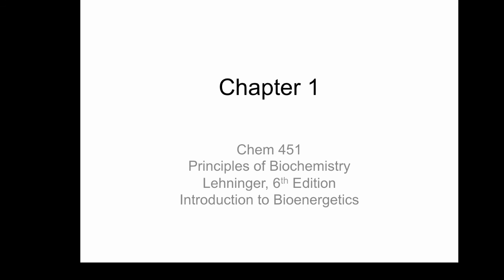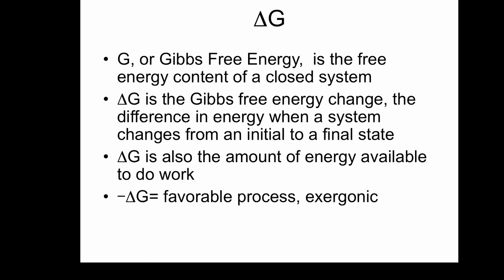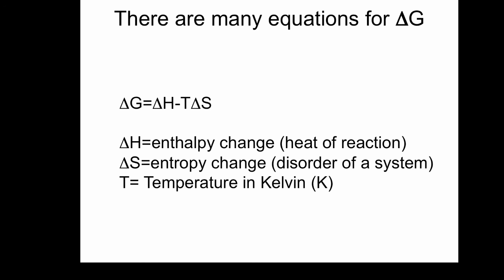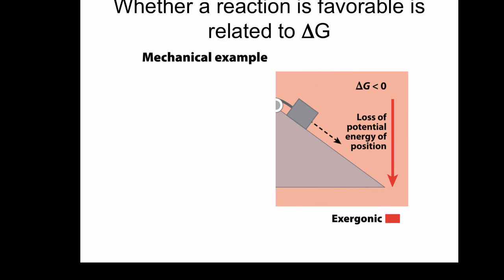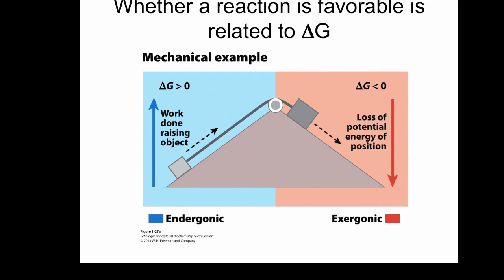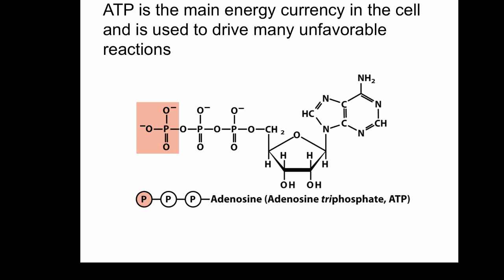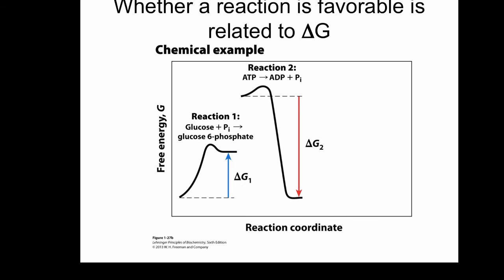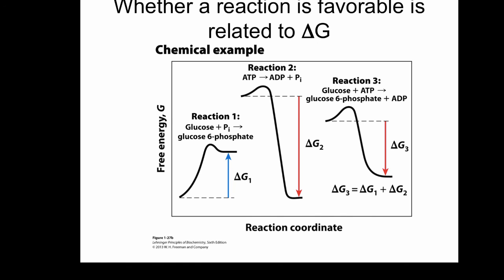451 Chapter 1 Introduction to Bioenergetics